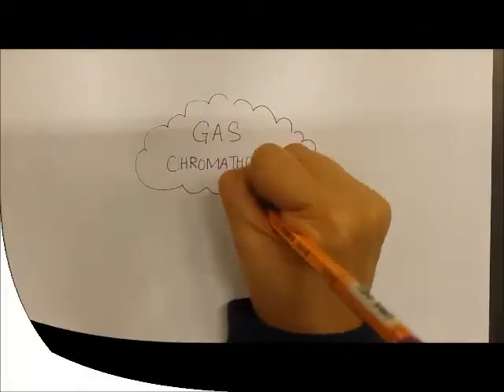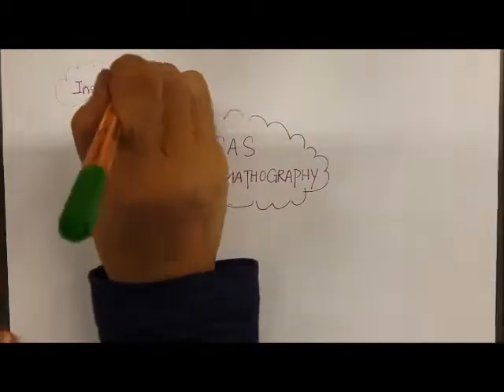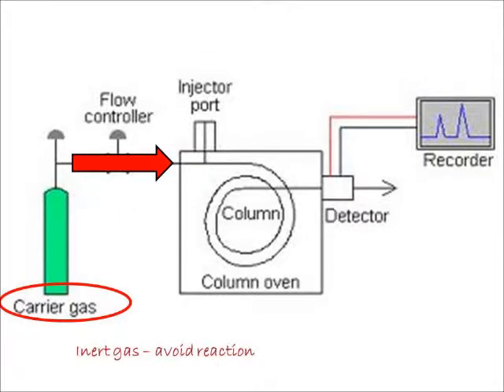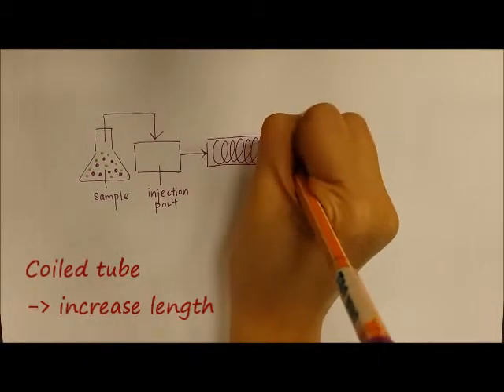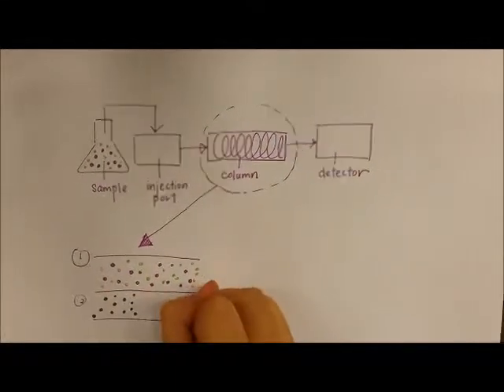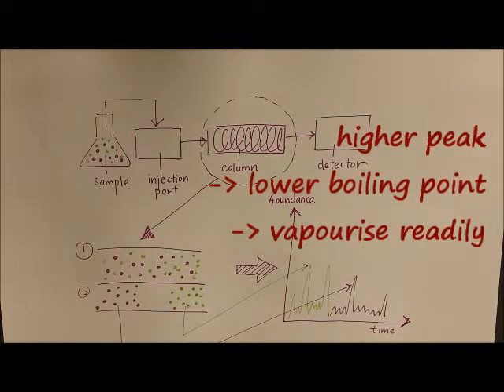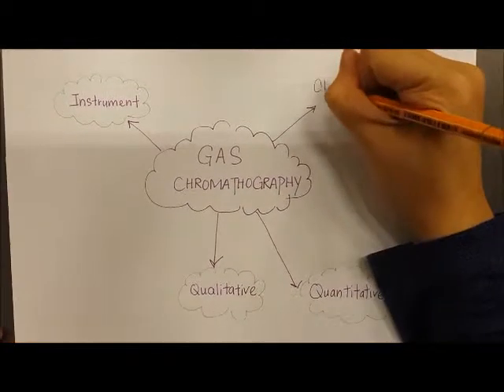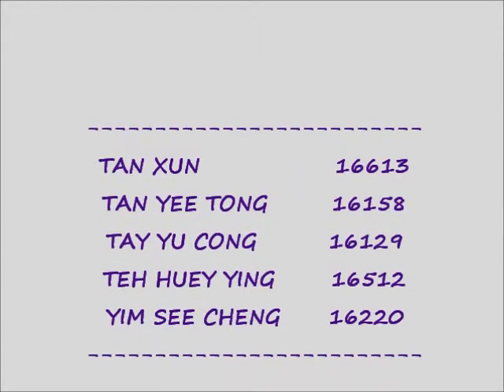GAS CHROMATOGRAPHY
CCB 2073 ANALYTICAL CHEMISTRY
VIDEO ASSIGNMENT: GAS CHROMATOGRAPHY
TAN XUN                16613
TAN YEE TONG     16158
TAY YU CONG       16129
TEH HUEY YING     16512
YIM SEE CHENG    16220